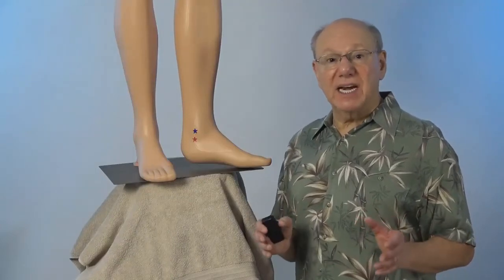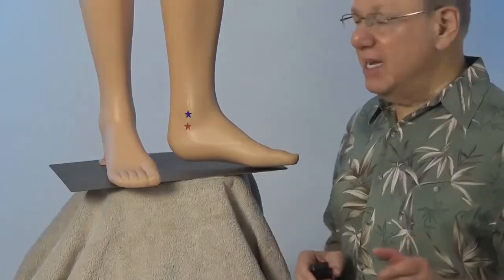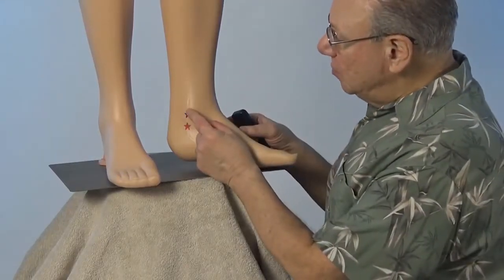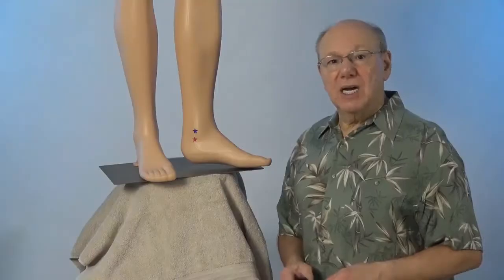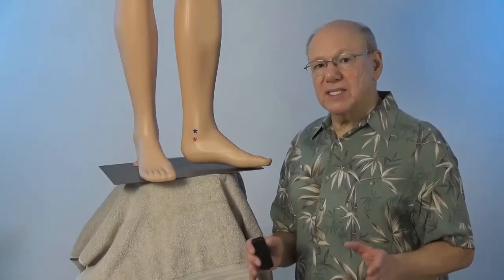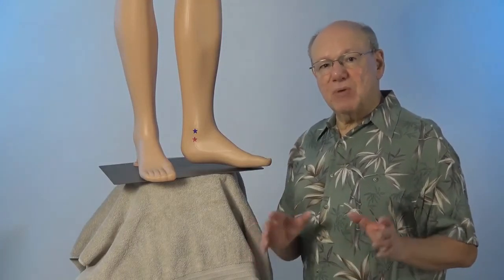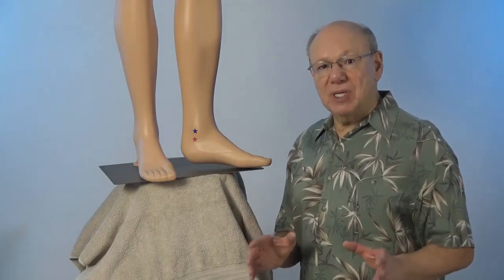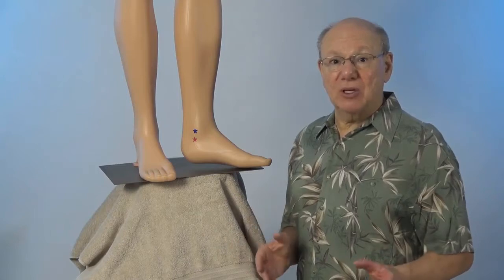SOS for Anxiety: Quick Guide to Acupressure Rescue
Kidney 6: Anxiety attack: breath shortens, heart races, mind whirls. Overwhelming fear grips, a storm in the mind's chaos. Acupressure can help to alleviate this.